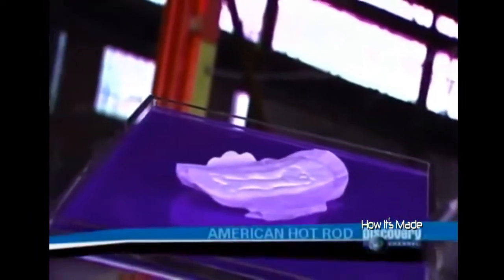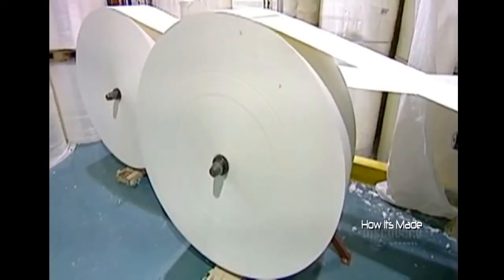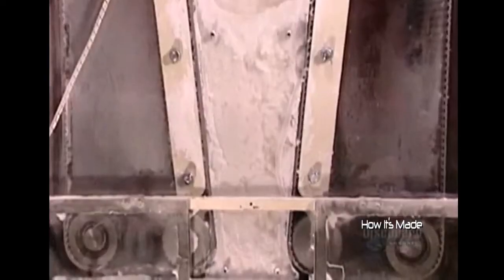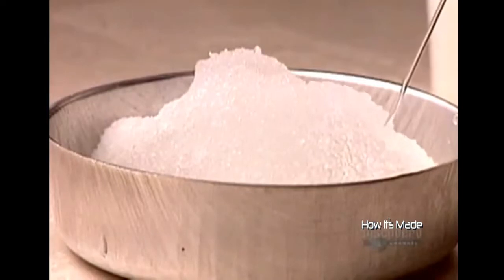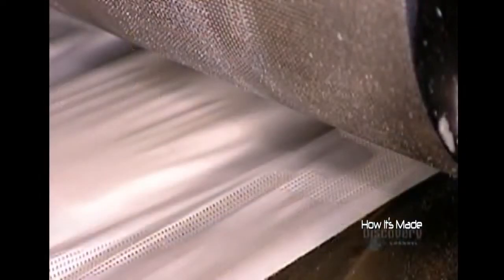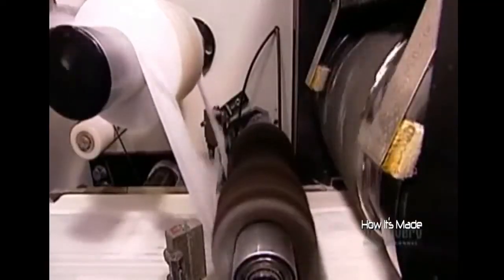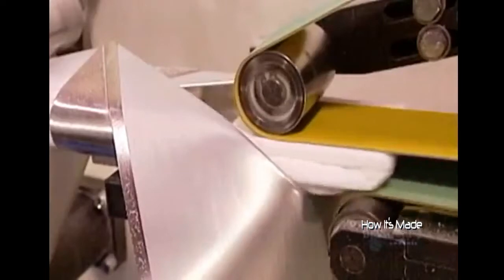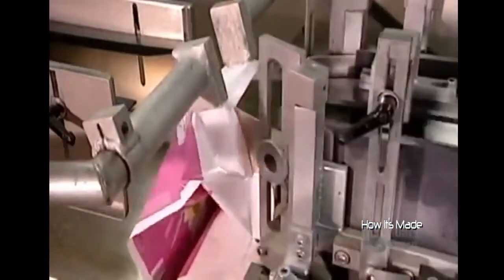How Its Made - SANITARY NAPKINS